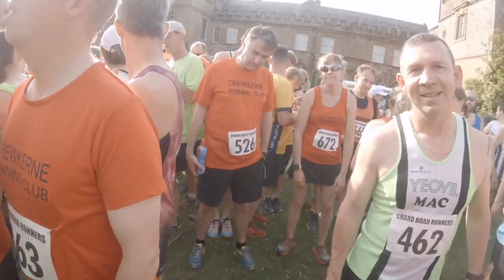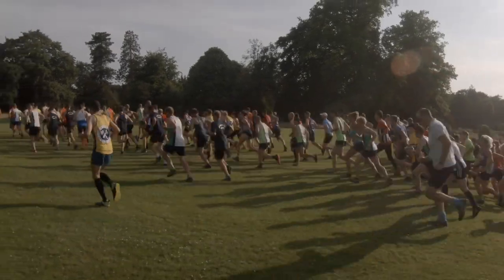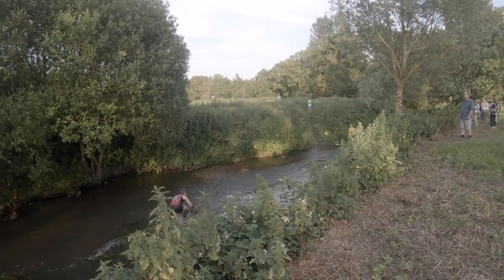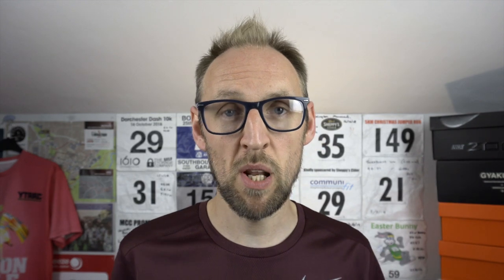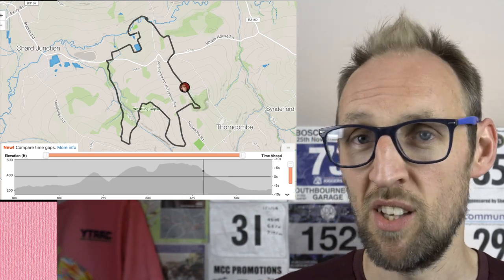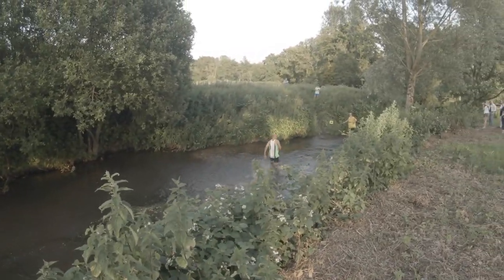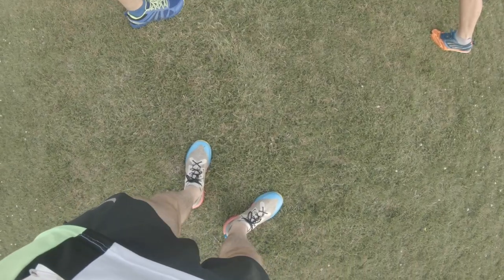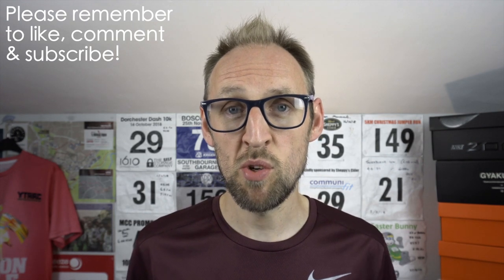Forde Abbey 10k 2019 Race Recap | eddbud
A race recap of the Forde Abbey 10k 2019 event based at Forde Abbey near Chard, Somerset, UK.
This event is a hilly trail race with multiple terrain types. The challenging event also sees the runners wade through 2 water crossings before reaching the finish.
The video has some footage from the race along with my breakdown of my attempt! It was tough, but i am glad to take part.
Lots of Yeovil Town road runners feature here.

333